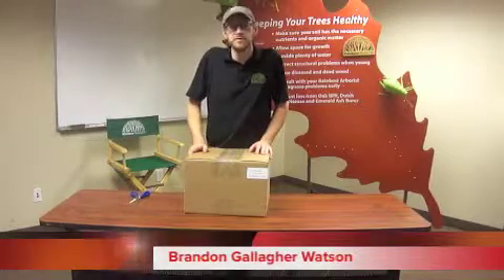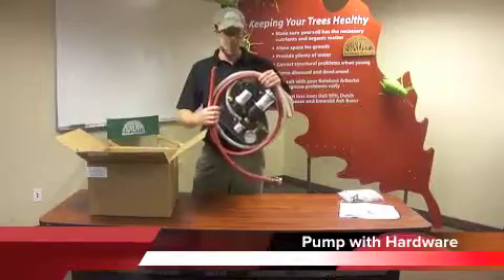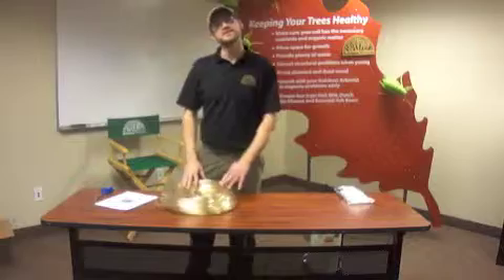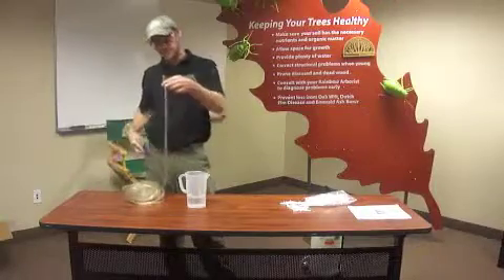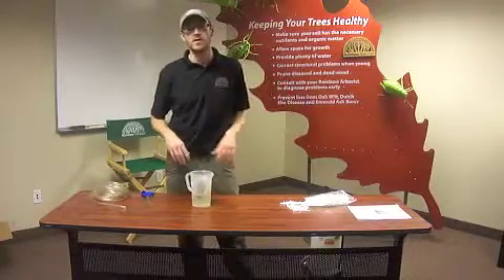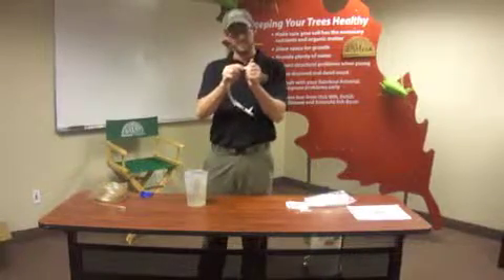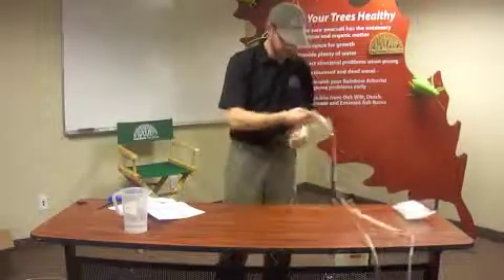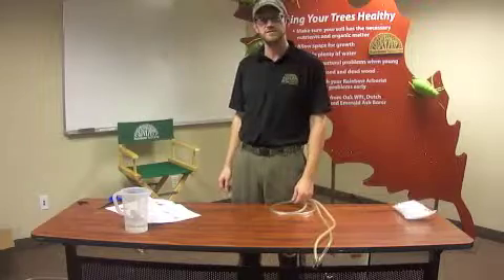Macro Infusion Setting up the Kit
Watch this video for help setting up the macro-infusion kit including the harness tubing, tees, and supply tubing.

This video applies to all macro-infusion kits from Rainbow Treecare Scientific Advancements including the 115v kit (#5305), the 12V kit (#5306), and the manual pump kit (#5308).